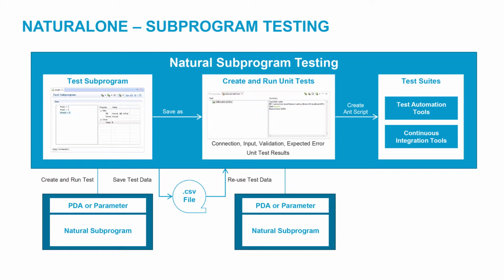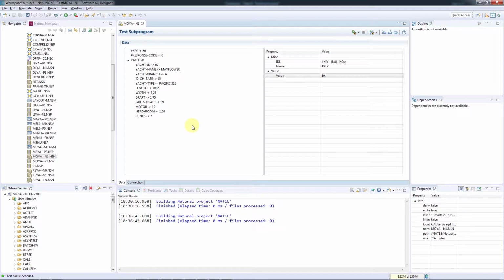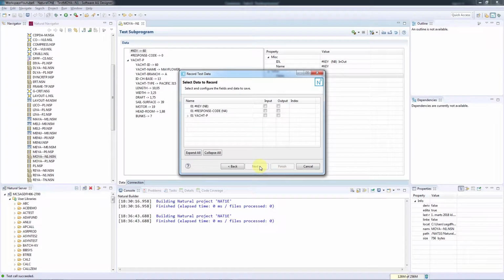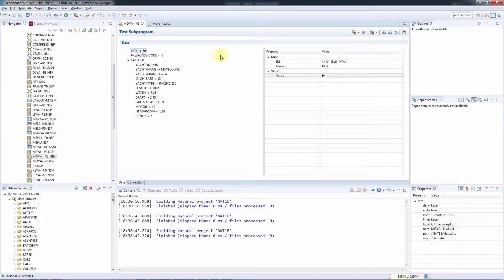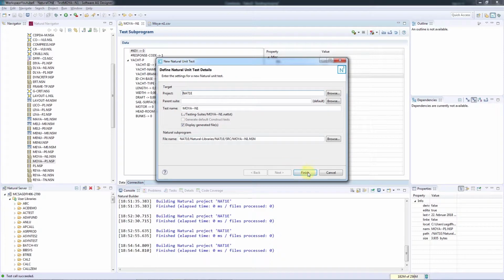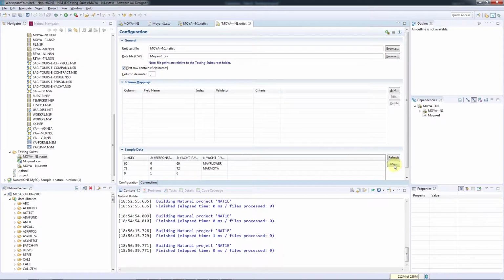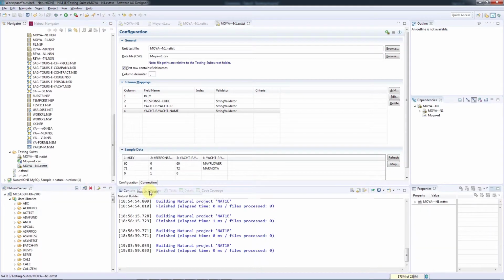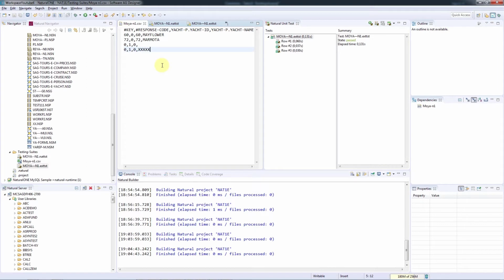Natural ONE Tutorial - Testing